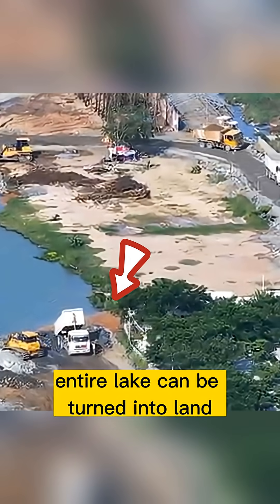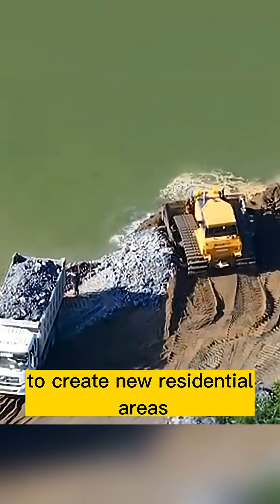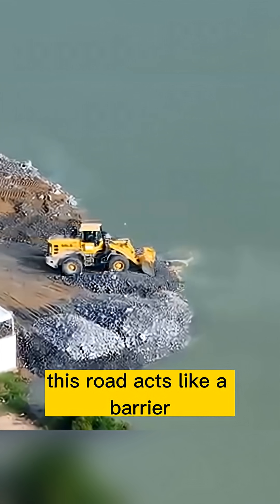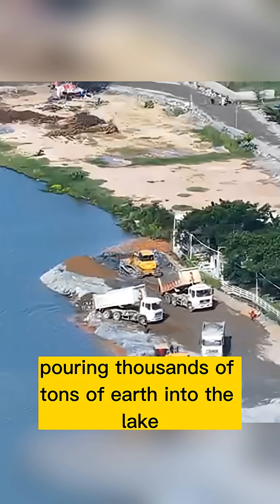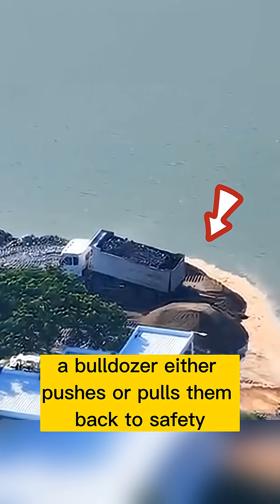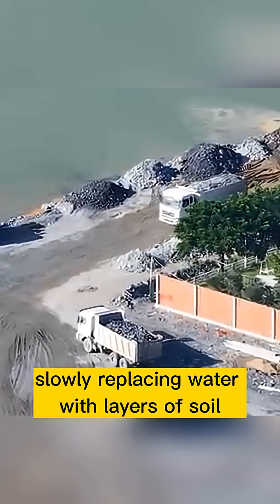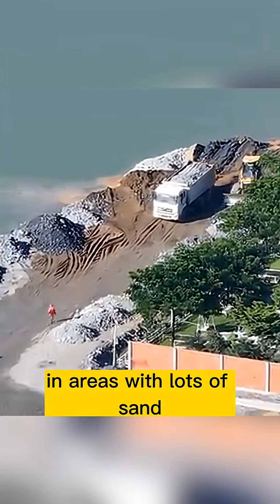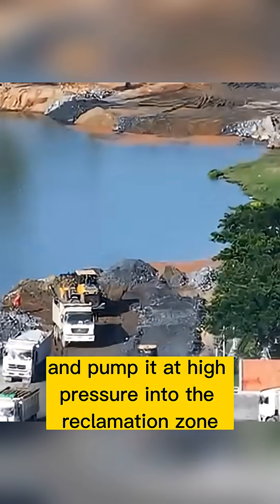This Is How New Land Is Made From Water!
lake filling construction
Witness one of the world's most extreme `urban development` processes: turning an entire lake into new land! Discover how massive `building construction` projects, like those seen in `mareterra monaco`, reclaim water bodies to create space for `smart cities`. This `coastal development` technique showcases incredible engineering to expand living areas. 🏗️🌊